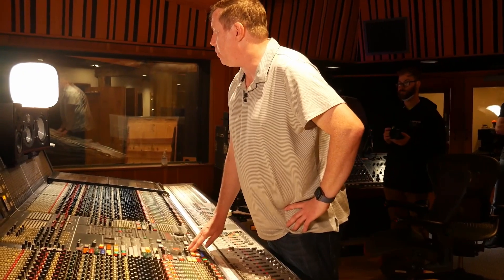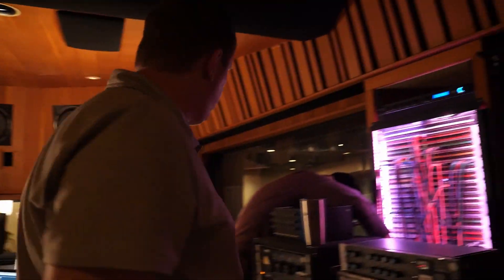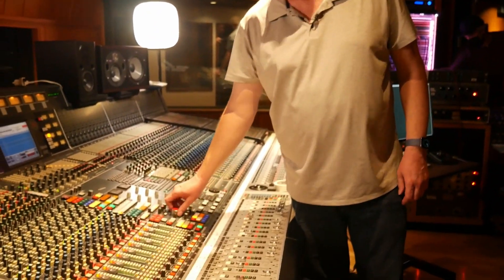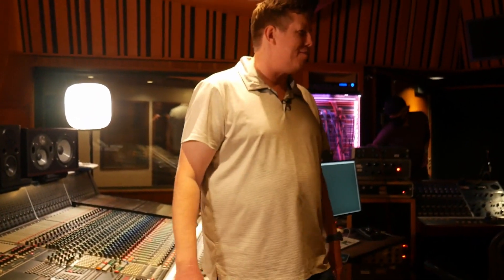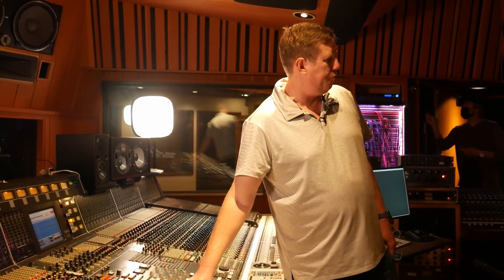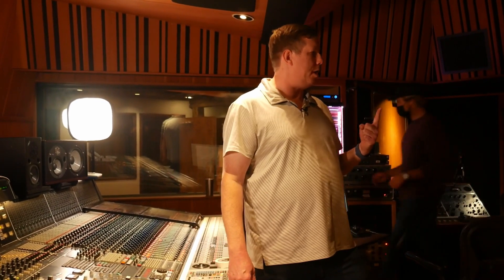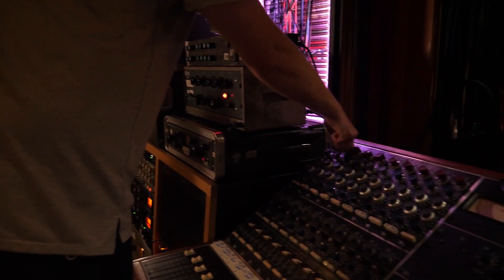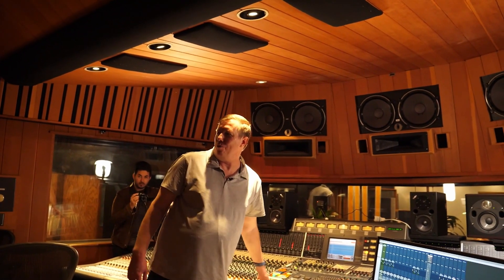Finding the RIGHT Guitar Sounds w/ Darrell Thorp Masterclass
When I started building my career as a producer, I was very fortunate to be able to work alongside legendary producers like Shelly Yakus (U2, The Ramones) and Jack Douglas
(Alice Cooper, Aerosmith).

During this time, my knowledge about audio, as well as my engineering skills went literally through the roof! - Simply by looking over their shoulder!

Then again: 'If you want to become the best, you'll have to learn from the best', right!?

I'm very excited to give you the same opportunity I've had.

This Masterclass is your chance to be mentored by one of the world's greatest engineers firsthand, and finally, achieve the pro sound you've been looking for.

With over 20 years of experience, 10x Grammy Awards under his belt, and having worked with incredible artists such as Foo Fighters, Radiohead, Switchfoot, and Beck, Darrell’s career is the poster child of what we all dream to achieve as engineers.

In his latest Masterclass, Darrell takes you under his wings, and reveals his ENTIRE recording and mixing process, as he produces a full EP (3 songs) for the band ‘Talk Time’.

Filmed over the course of 4 days in 2 different studios, this Masterclass might well be the most comprehensive recording & mixing guide we’ve ever released.

- Featuring one of our most amazing mentors!

Inside, you'll discover everything from microphone selection & placement, to signal chains, processing, overdubs, comping & editing, all the way to crafting a final, polished mix.

Achieve the pro sound you've been looking for